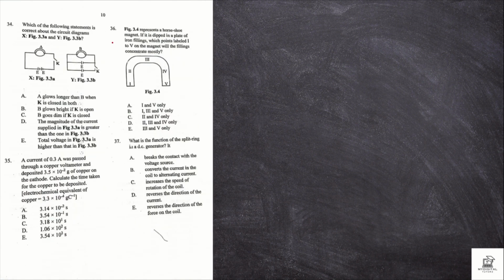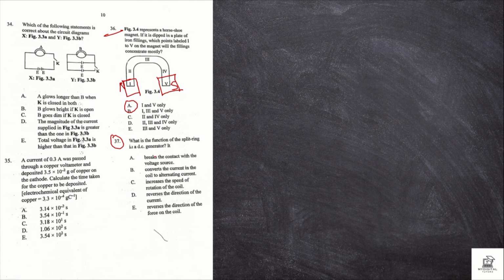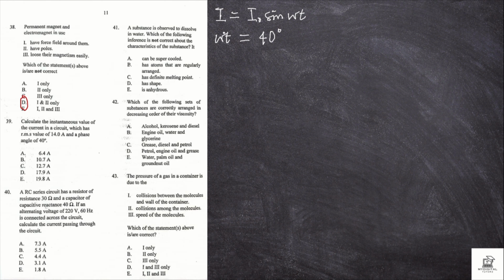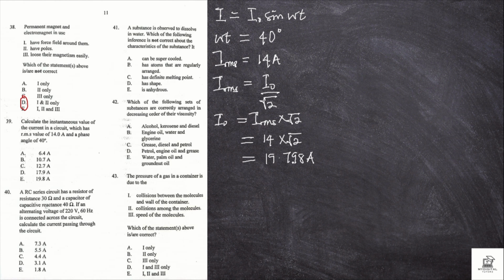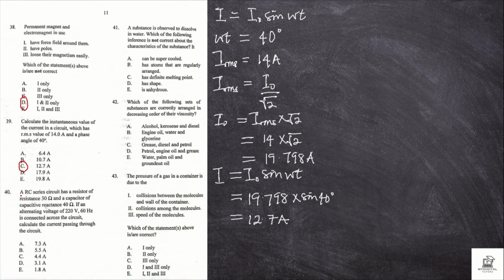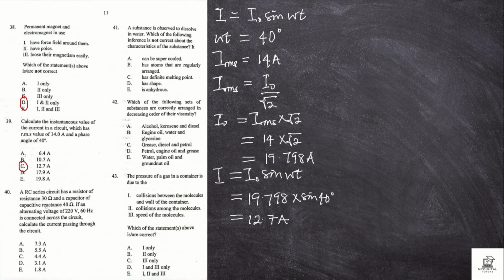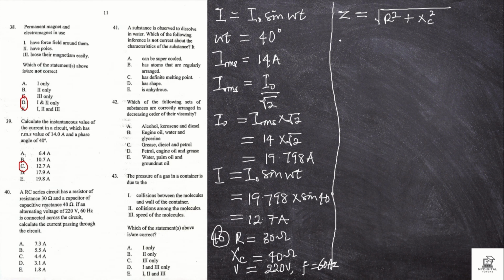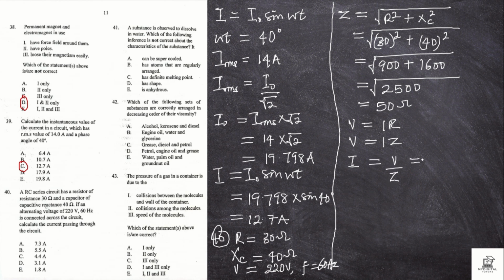Q 36–40 | NECO Physics 2023: Objective Questions Solved & Explained | Past Questions Series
📌 NECO Physics 2023 | Objective Questions 36–40 Solved with Clear Explanations

In this video, I solve Objective Questions 36 to 40 from the NECO Physics 2023 exam, breaking each one down step-by-step for easy understanding.

These questions touch on frequently tested Physics concepts and are useful for students preparing for:
✅ NECO
✅ WAEC
✅ JAMB
✅ School-based Physics assessments

Whether you’re revising past questions or building a strong foundation in Physics, this video is for you!

🎓 Taught by: MyDigital Tutorz – Your Online Physics Coach